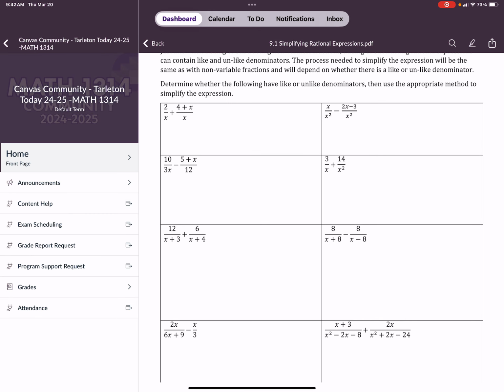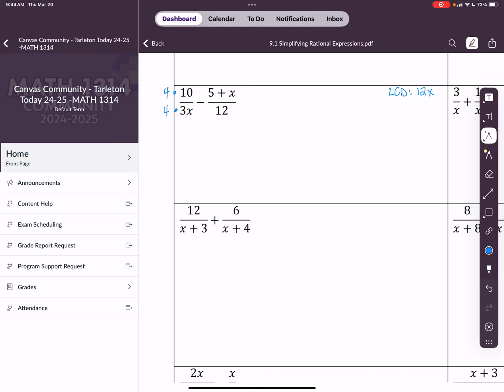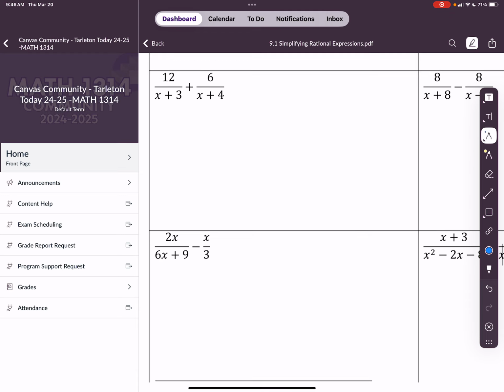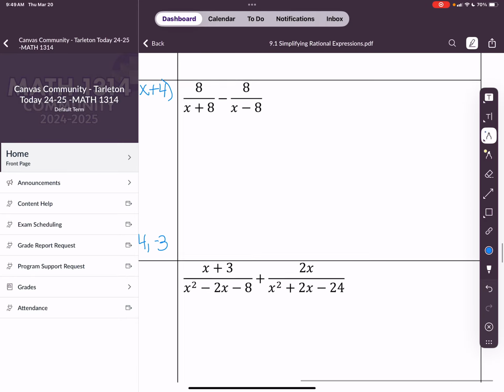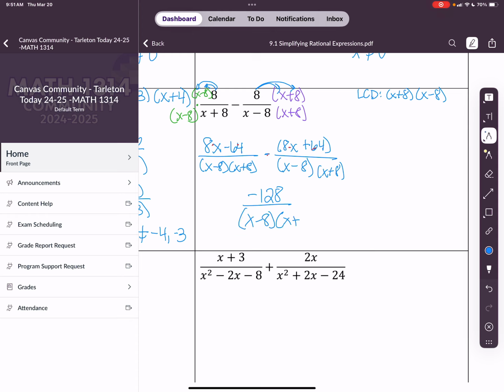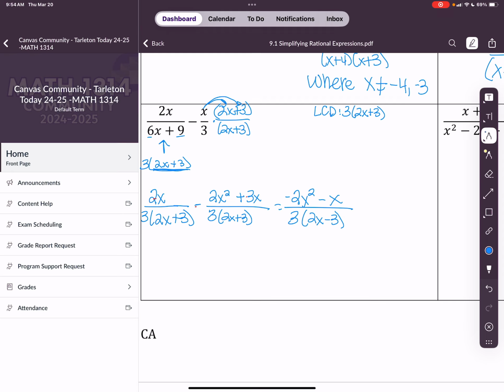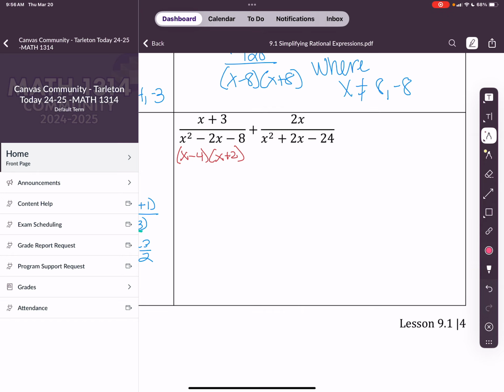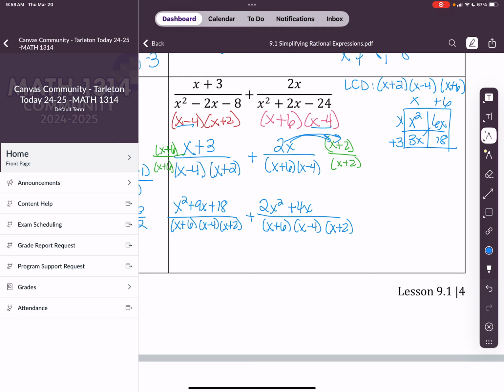9.1 Adding and Subtracting Rational Expressions